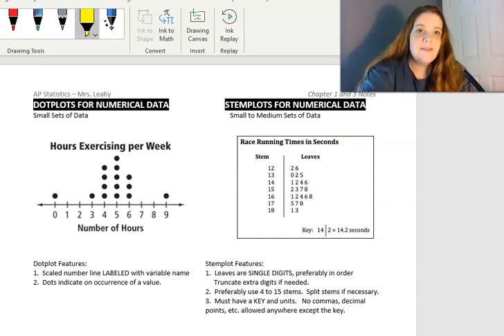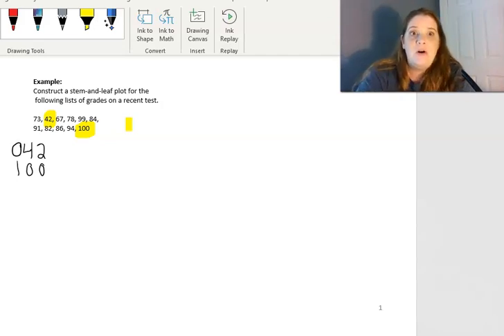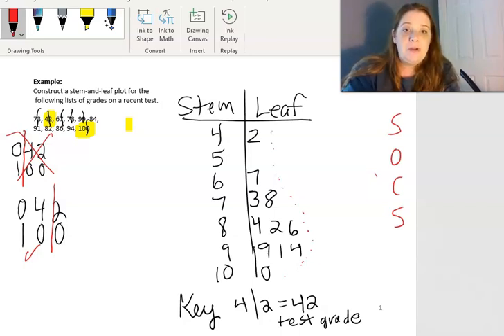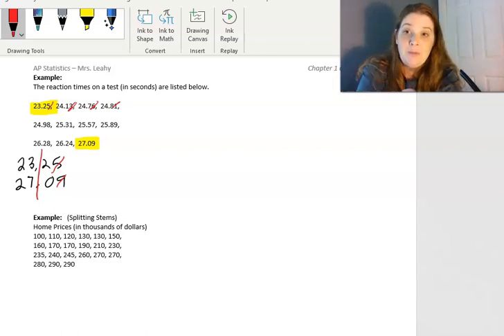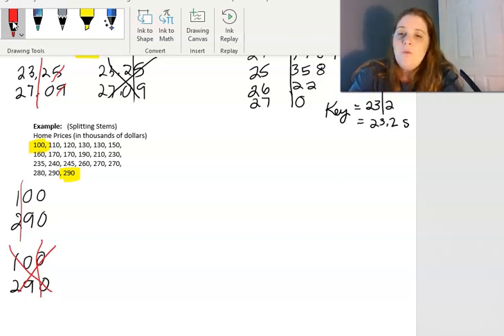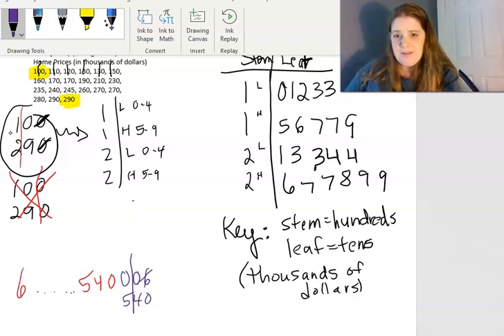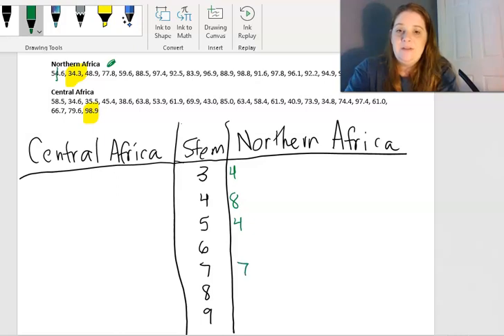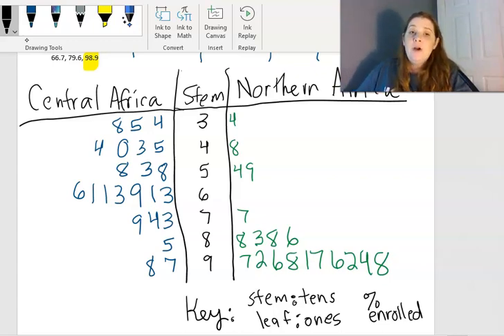Stemplots - AP Statistics - Avon High School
Stemplots, Truncating leaves, splitting stems, back to back/comparative stemplots